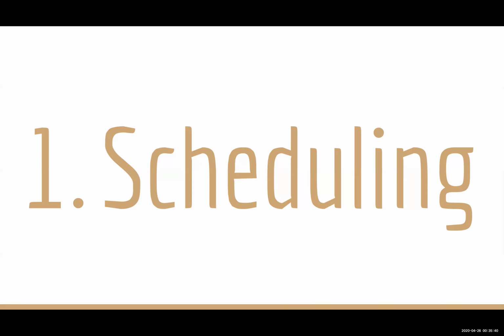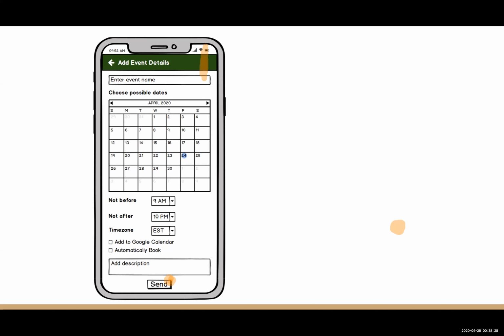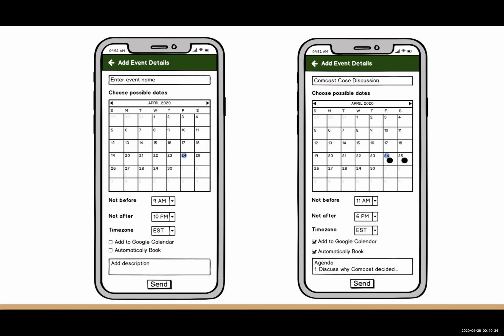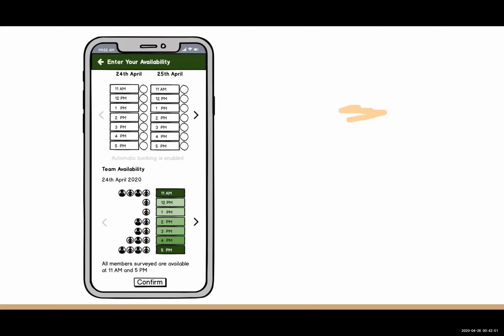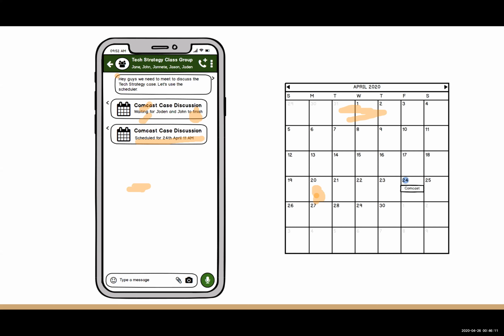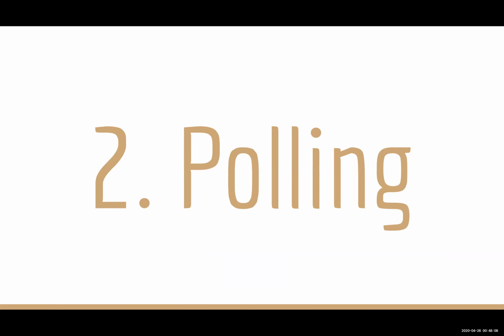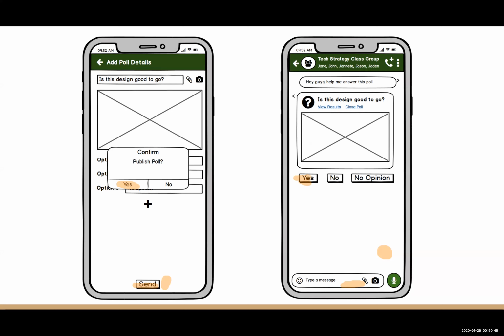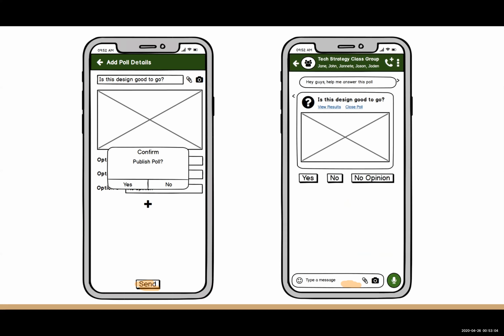Usability Testing WhatsApp for Teams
This video shows a sample usability test of a low-fidelity mockup of WhatsApp for Teams - an application designed to enhance team collaboration capabilities on the original WhatsApp Messenger